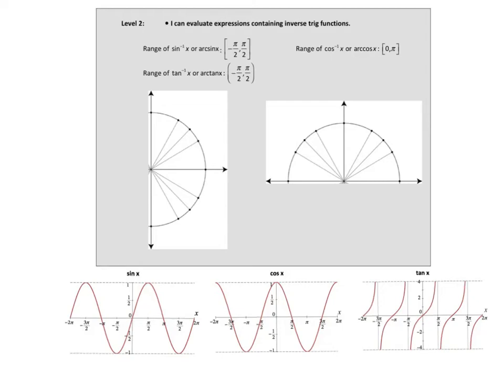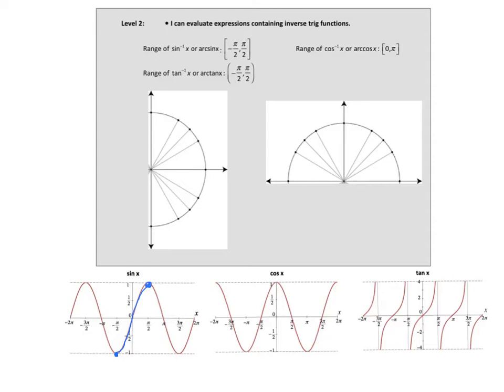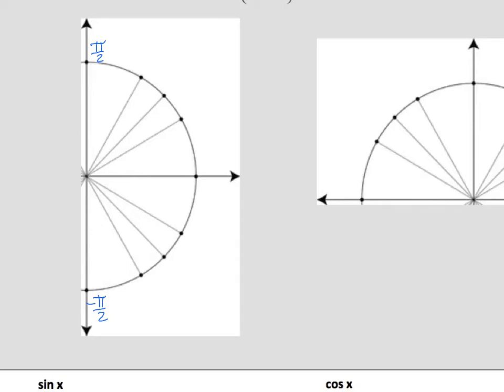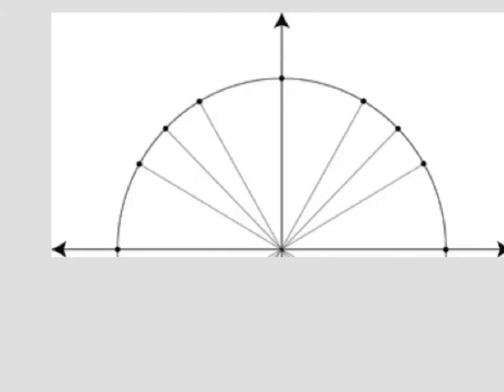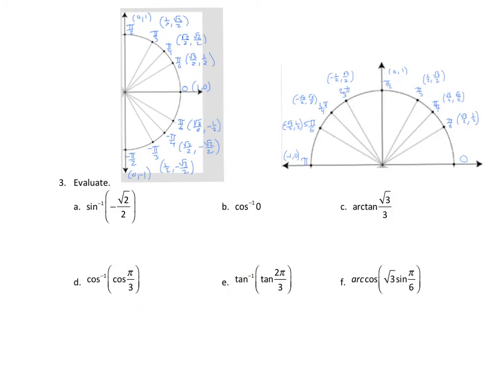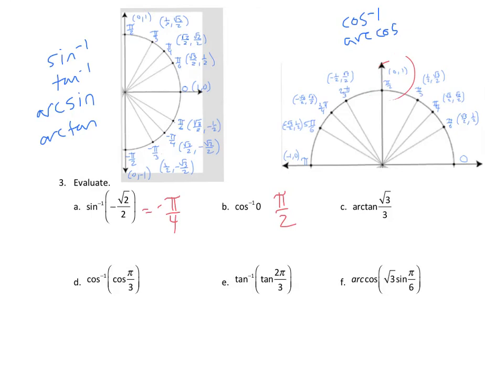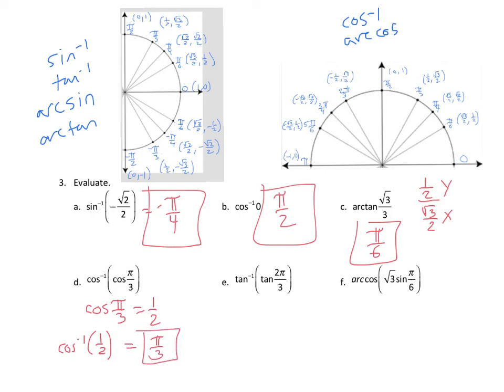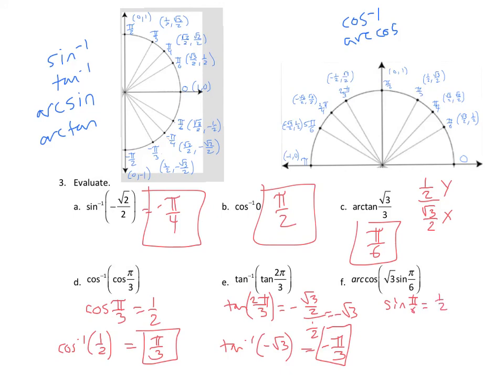U4S5 Solving Trig Equations L2 Notes